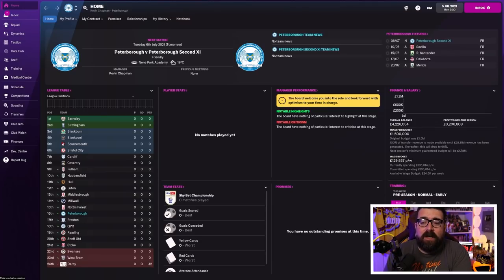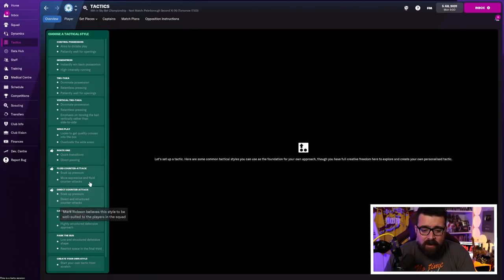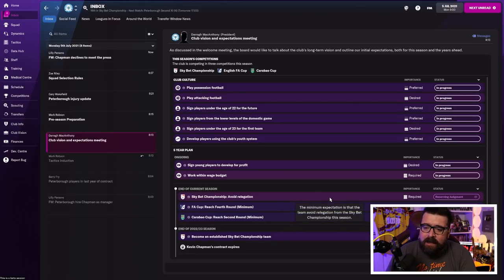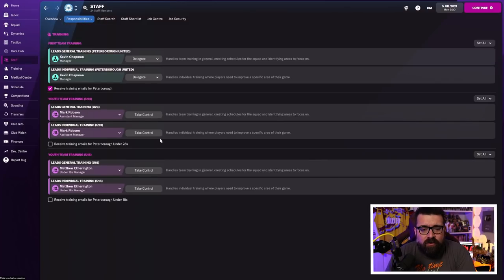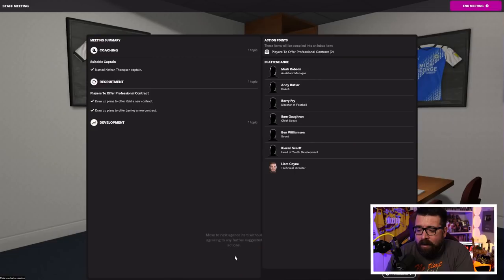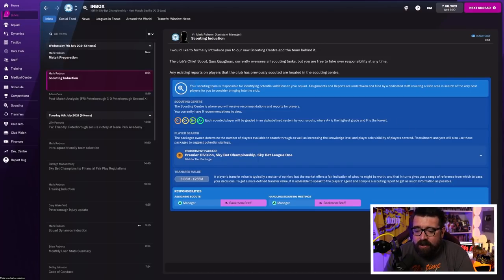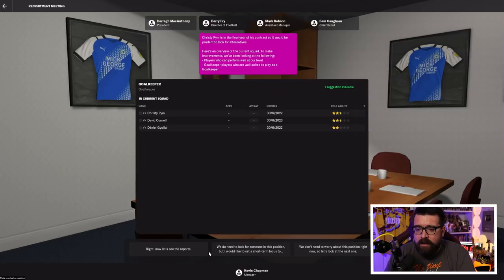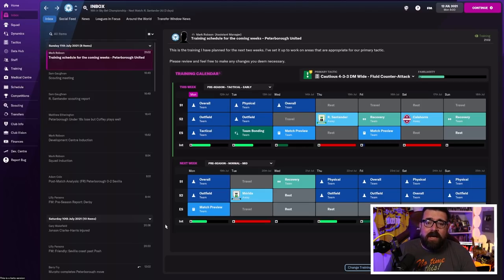Your FIRST WEEK in FM22 | Football Manager 2022 Tutorial Guide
⚽️ FM22 IS OUT NOW! ⚽️

Continuing on from my Beginner's Guide to FM22 from earlier in the week, in this video we go step by step through your first week in a new job at a new club at the start of Football Manager 2022.

Like my content? Make sure you check out my FM22 Beta save with Arsenal

I also stream Football Manager 2022 most days on Twitch

ABOUT LOLLUJO

My PC Specs: AMD Ryzen 9 3950x, GeForceRTX 2080 Super 8GB, 32GB RAM,512 SSD, 2TB Hard Drive